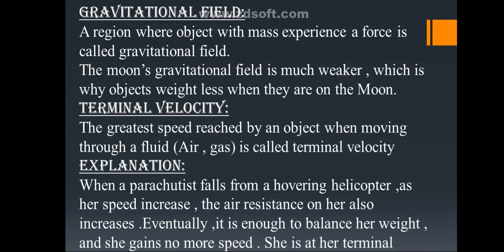Terminal velocity class 9th(01)